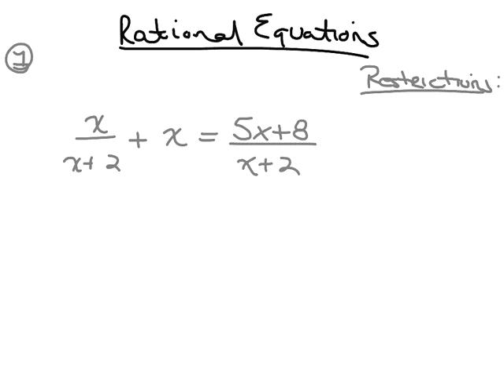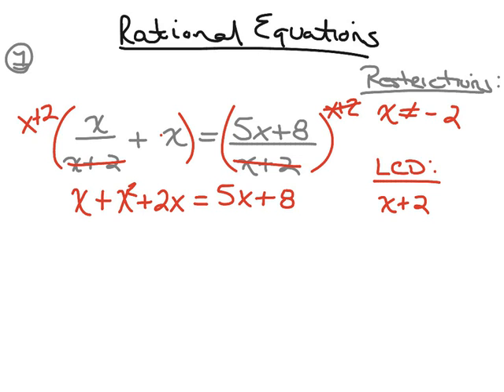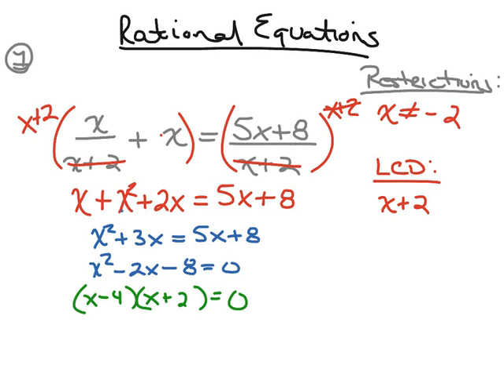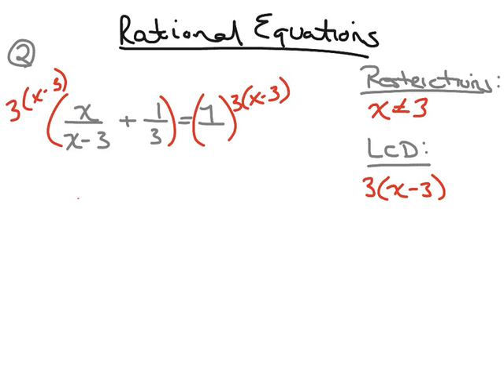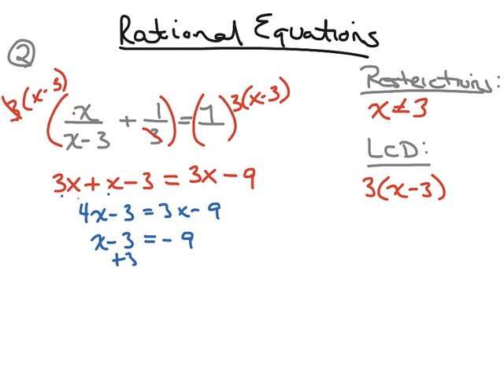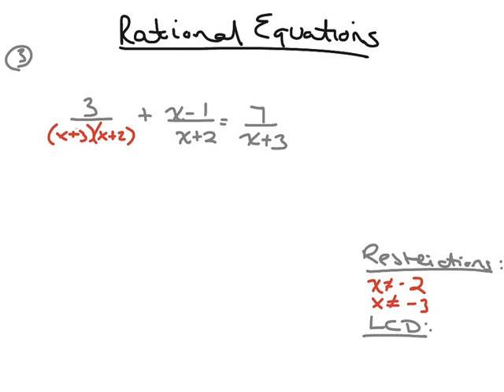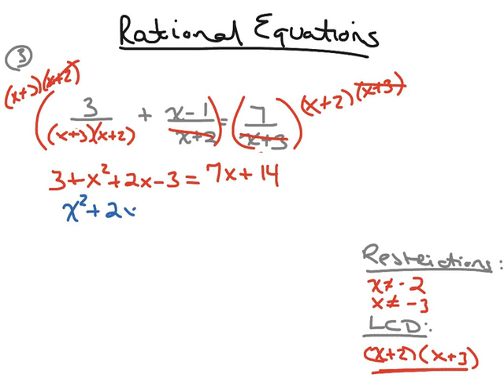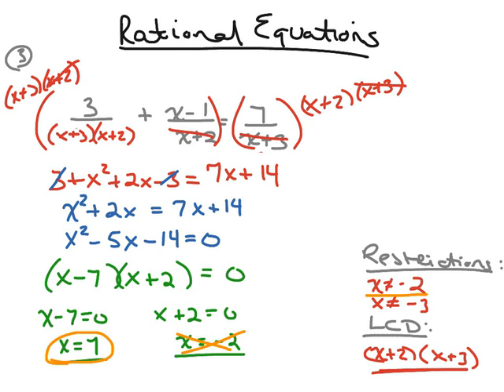Rational Equations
Students will learn how to solve Rational Equations.